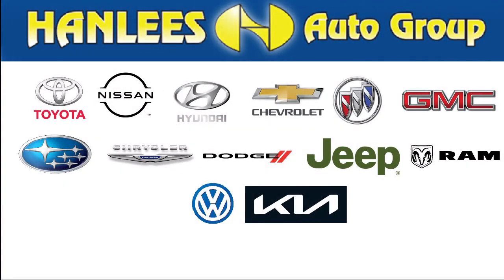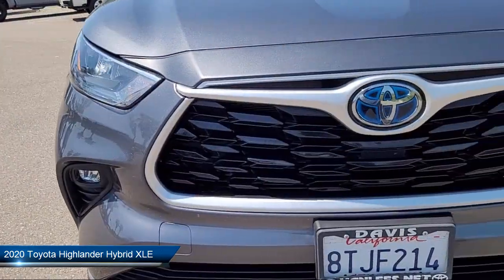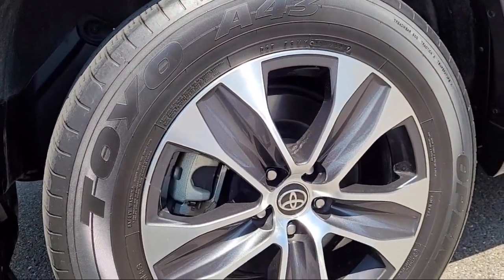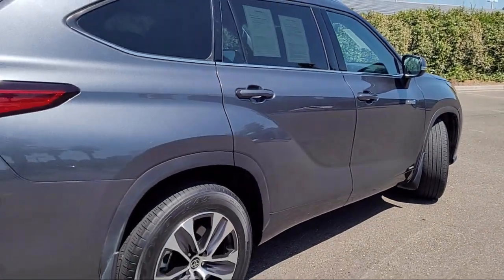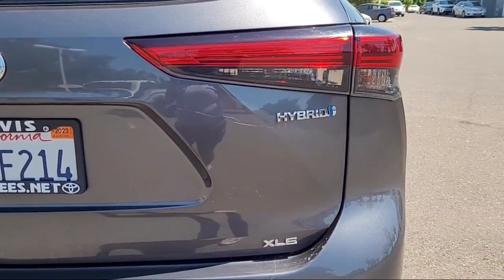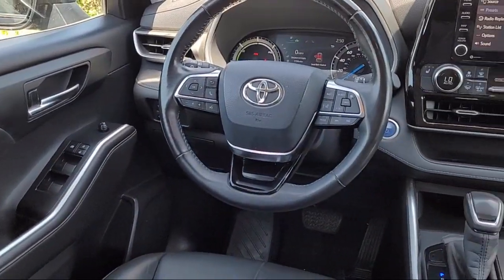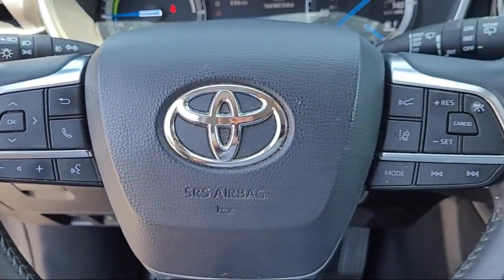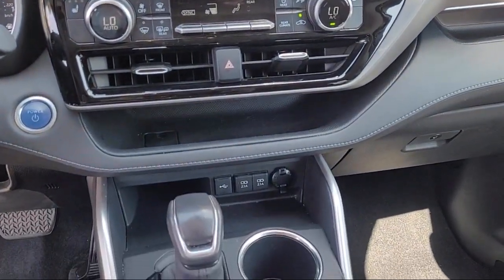2020 Toyota Highlander Hybrid XLE Davis Woodland Sacramento Dixon Rancho Cordova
2020 Toyota Highlander Hybrid XLE Stock Number: T17937 Vin:5TDHBRCH2LS504571.

Hanlees Davis Toyota is proudly serving our friends and neighbors in Davis, Woodland, Sacramento, Dixon, and Rancho Cordova. or give us a call at for more information about this or any of our other vehicles.